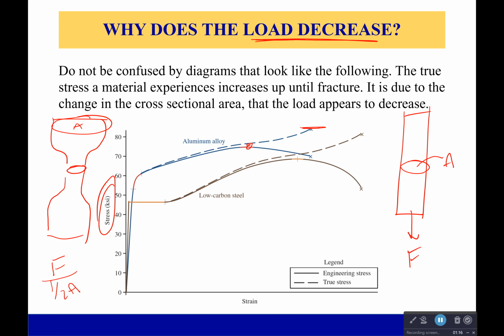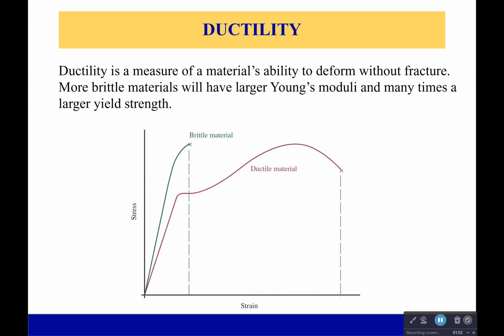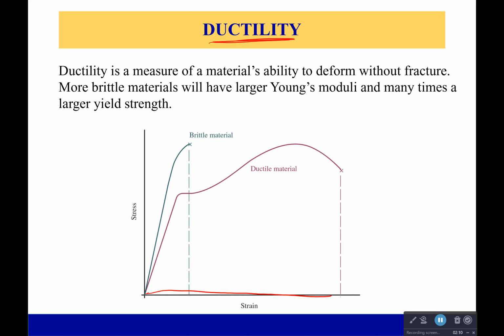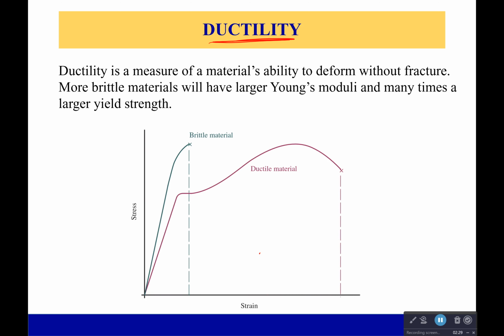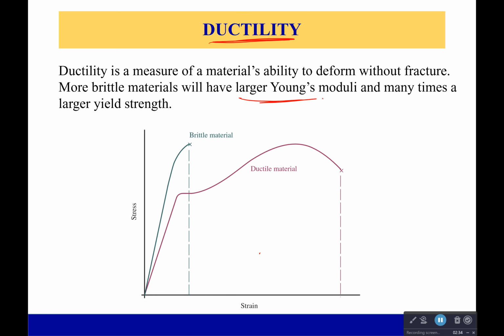Why Does the Load Decrease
Short answer, it doesn't! It just seems like it does because of how this test is set up.